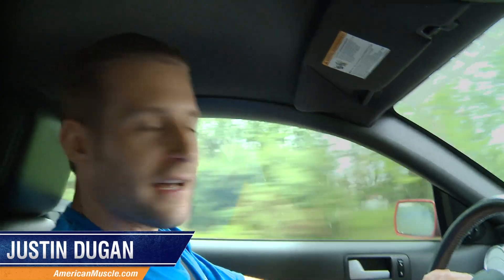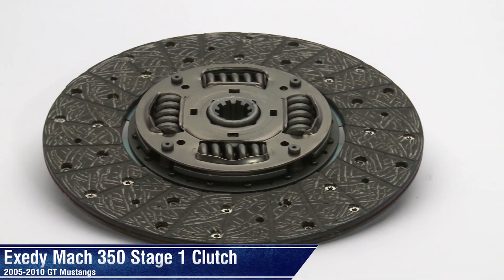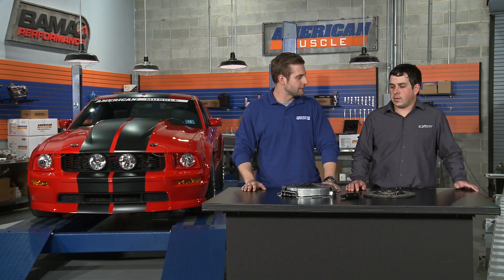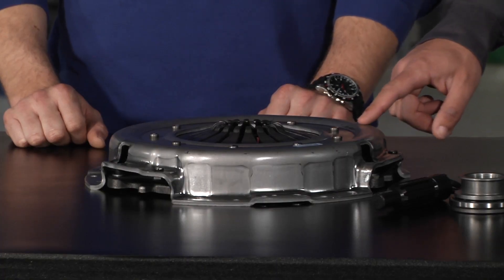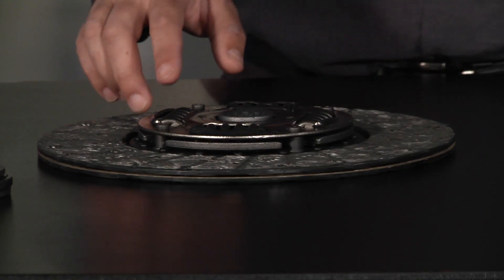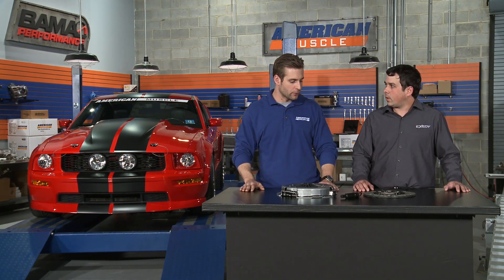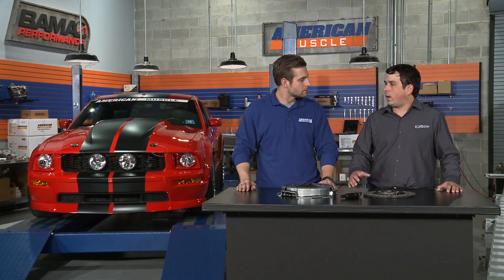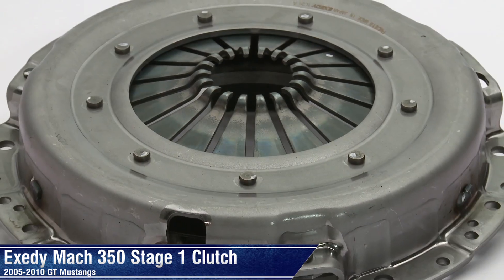Mustang Exedy Mach 350 Stage 1 Clutch (05-10 GT) Review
Exedy 07809LB
Mustang Fitment: 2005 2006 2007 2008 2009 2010

Big Clamping Power. The Exedy Mach 350 Stage 1 Clutch is perfect for both stock and modified Mustangs. This Exedy Mach 350 can handle up to 430 lb-ft. of torque at the flywheel, considerably higher than what the OEM clutch is capable of. Offering greater clamping power without giving you a heavy pedal feel or clutch chatter, this is a great clutch for street driven Mustangs. If you're in the market for an OE style clutch that can handle some more power, then the Exedy Mach 350 Stage 1 is the perfect choice for your 2005 to 2010 Mustang GT.
World-Class Quality. The Exedy name is all about performance. Similar to the OE clutch, Exedy uses a high friction organic compound clutch lining that provides great grabbing power but is completaly streetable (no grabbing or chattering).The cover is stamped from 3/16” thick steel and incorporates heavy duty diaphragm springs to better absorb drivetrain shock. Overall, the Exedy Mach 350 Stage 1 Clutch combines the drivability of an OEM clutch with the performance and aggressiveness of a racing clutch.
Professional Installation Required. The Exedy Mach 350 stage 1 Clutch is a direct fit replacement for the 2005 to 2010 Mustang equipped with the TR3650 10-spline manual transmission. Given the greater complexity of replacing the clutch, it is recommended to have it done by a professional.